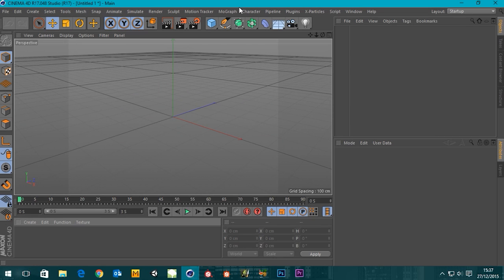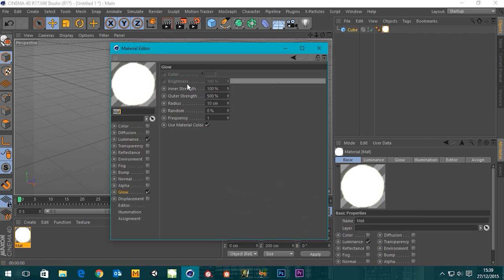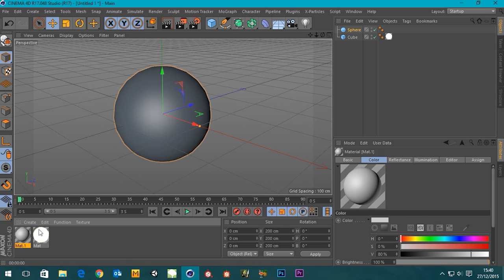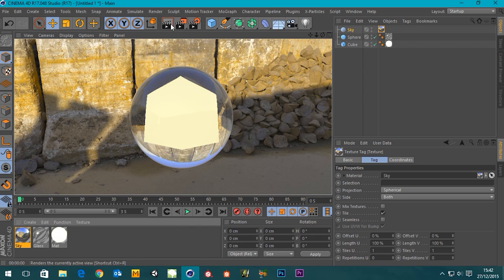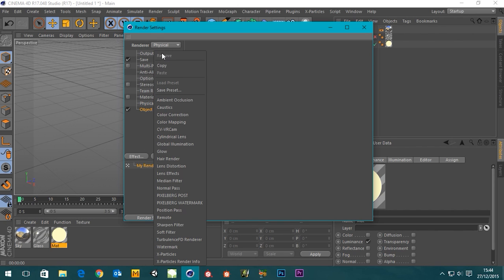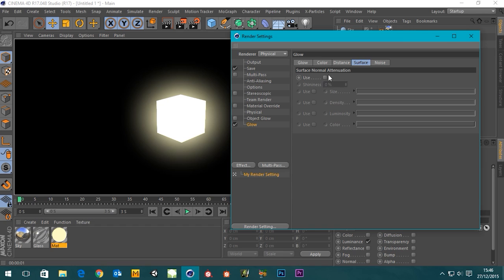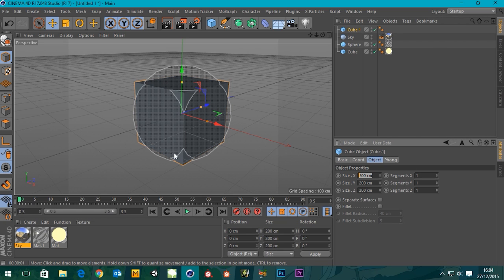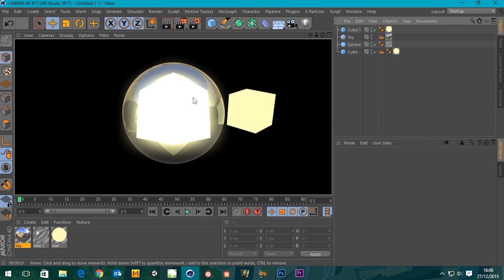Quick Tip 6: Use The Glow Effect Through Transparency In Cinema 4D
In this Quick Tip I show you how to make an object have the glow effect when it is inside another transparent object.